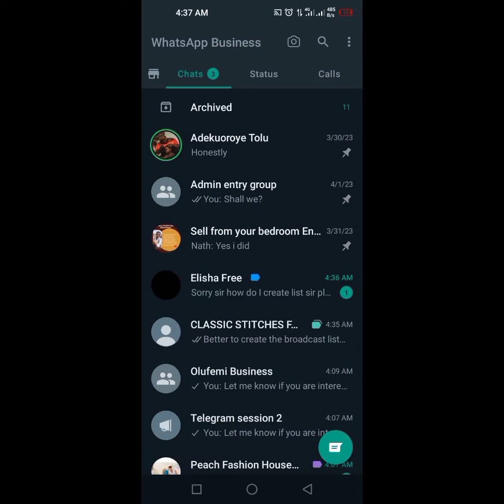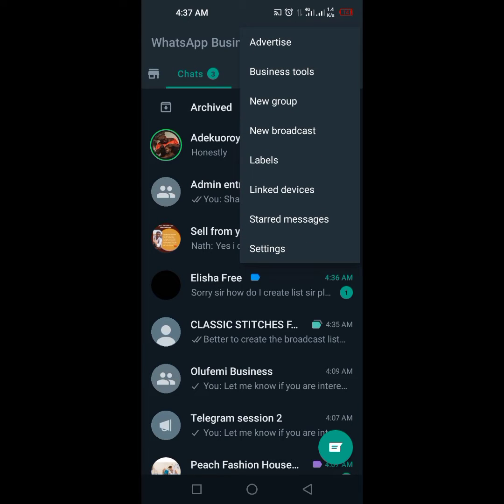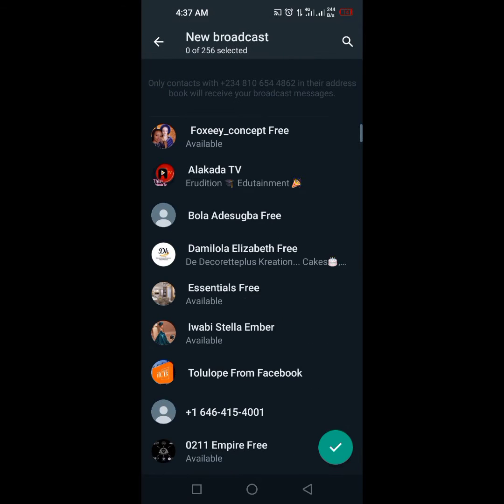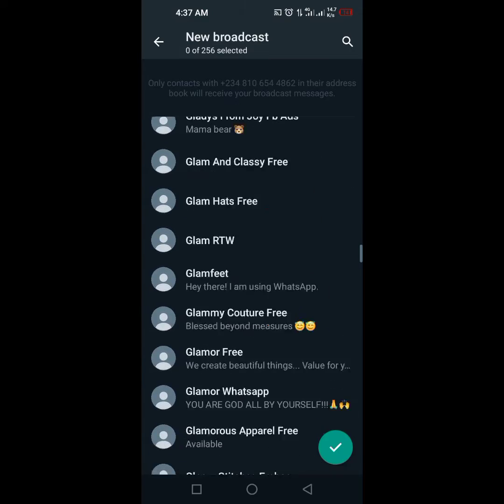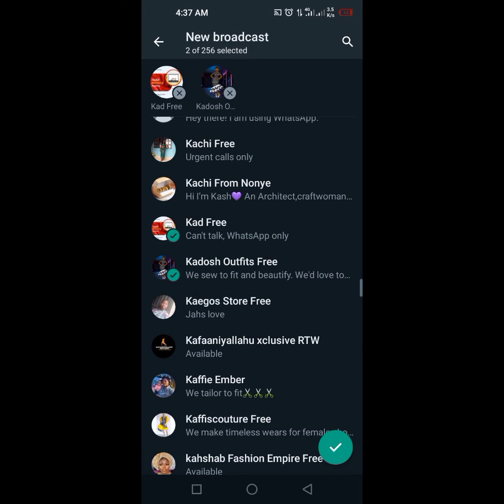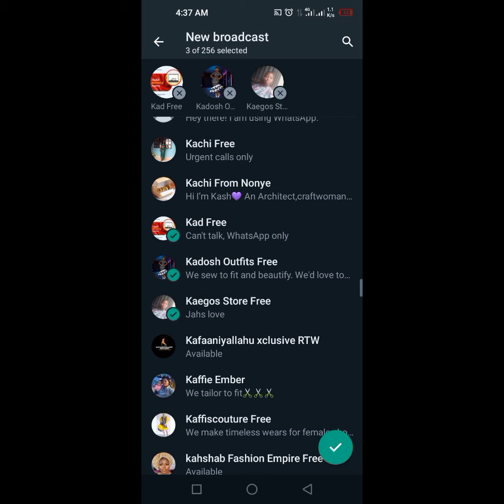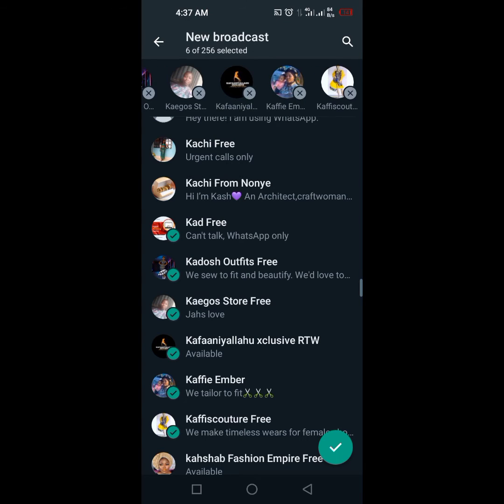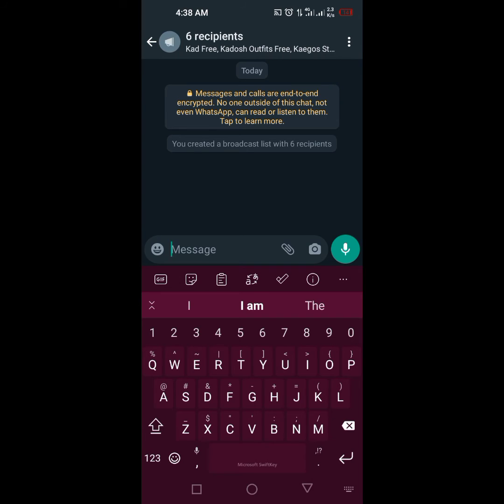How To Create A Broadcast List On WhatsApp And Send Message To Them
You can send message to over 100 persons at the same time without having to go to their inbox one after the other.

a broadcast list helps you to be able to do that and this video shows you how.